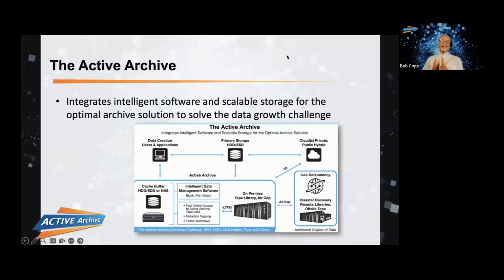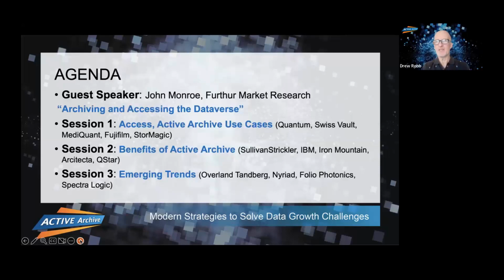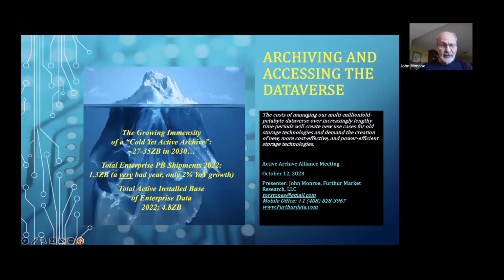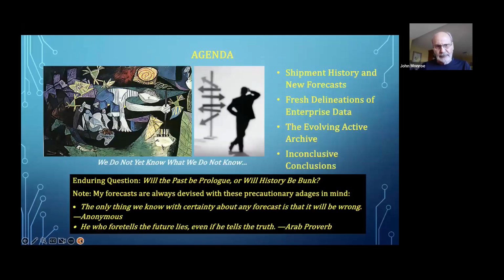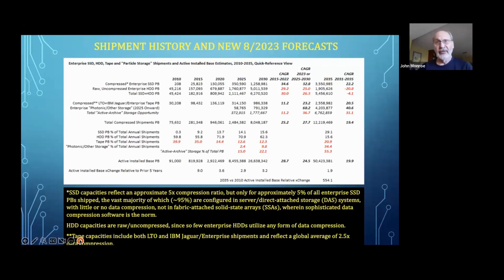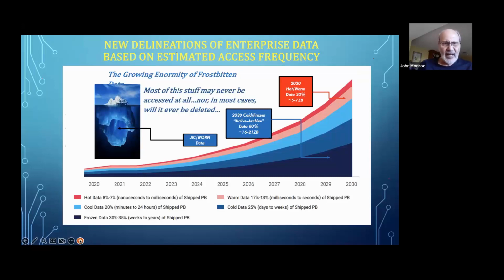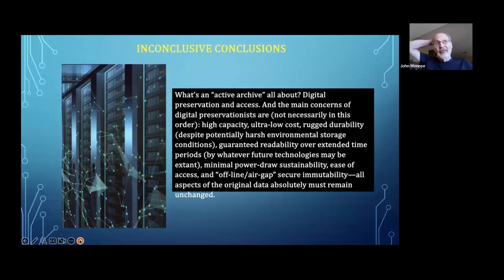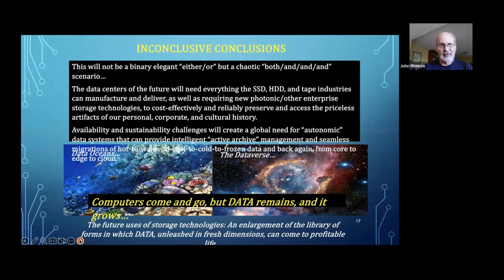AAA 2023 Virtual Conference Welcome and Keynote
Business and IT leaders understand the challenges of massive, double-digit data growth and how effective data management is key to handling today’s data growth rates. Organizations with intelligent data management processes that feed into business intelligence workloads gain competitive advantage. This is where active archives excel!

Learn how to take control of your archival data’s accessibility, cost, and security by building a flexible and accessible archival repository. Moderated by storage industry editorial expert Drew Robb, the conference features a keynote presentation from John Monroe of Furthur Market Research on “Archiving and Accessing the Dataverse” and sessions led by members of the Active Archive Alliance sharing their expertise and best practices.